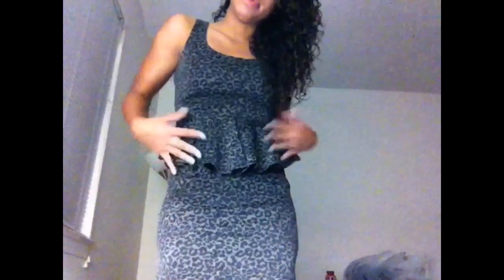OOTN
Quick simple outfit of the night.